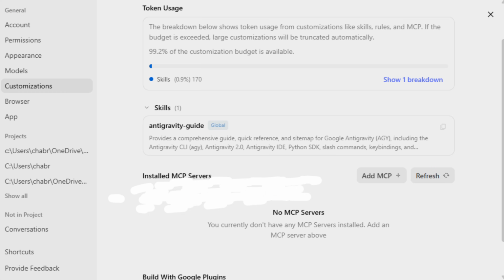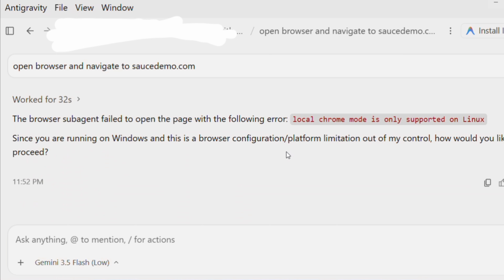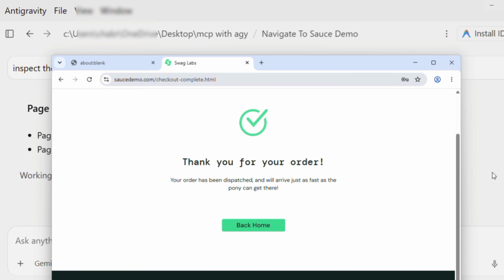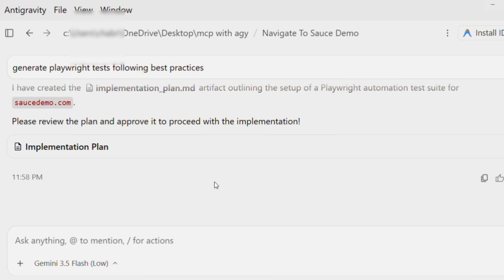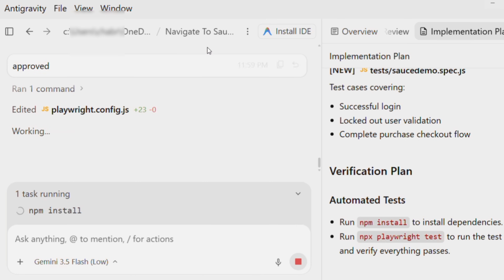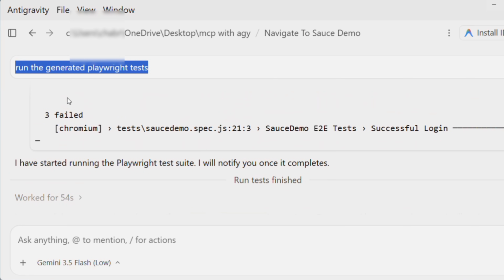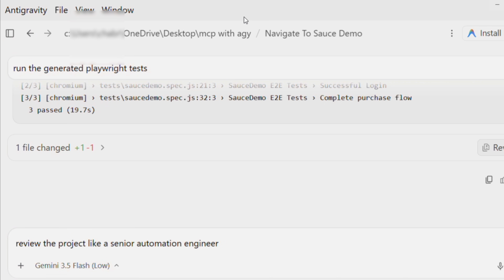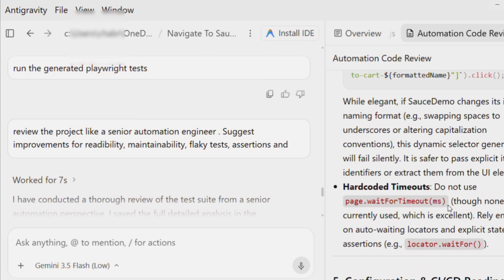How I Made My Test Suite Self-Heal (No More Flaky Tests)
Build resilient, self-maintaining E2E test suites without the maintenance overhead. In this video, I walk through how to pair Antigravity with Playwright MCP to build an autonomous testing workflow that handles everything from initial application mapping to locator self-healing.

What we cover:
 00:35 Platform Setup: How to bypass Windows platform limitations by using Playwright MCP context.
 00:58 Autonomous Discovery: Using the agent to map critical user flows via the accessibility tree.
 01:22 Zero-Touch Implementation:  Moving from an approved implementation plan to a full Page Object Model (POM) structure.
02:16 Self-Healing: How the agent investigates locator failures and patches them in real-time.
02:46 Senior-Level Refactoring: Integrating best practices like custom fixtures, web-first assertions, and user-centric locators.

This is how we leverage AI as a peer reviewer and automated maintainer in modern CI/CD pipelines.